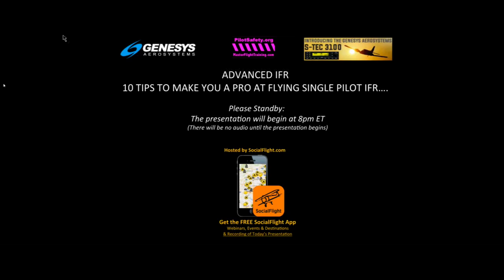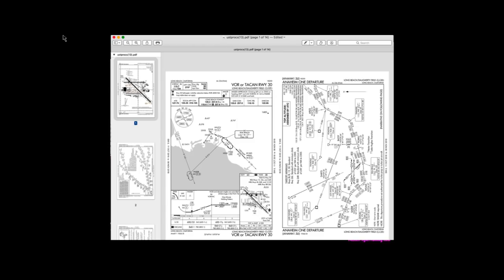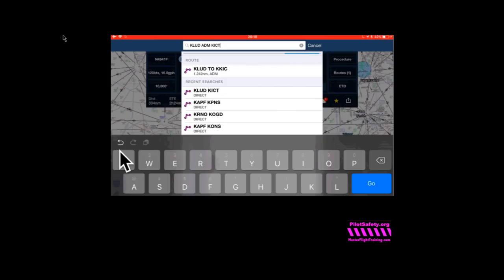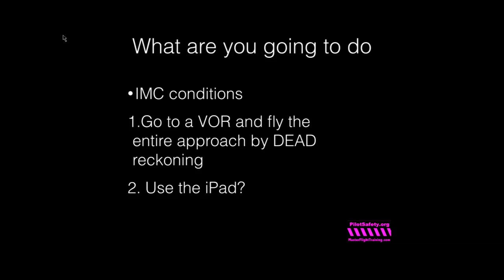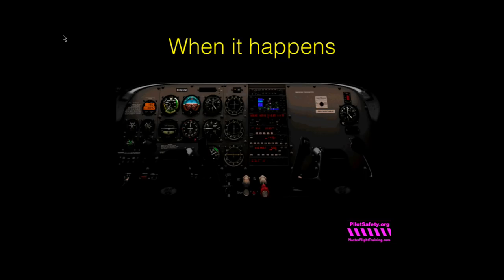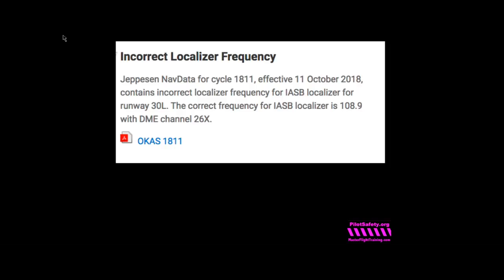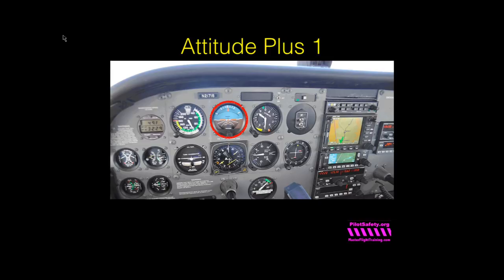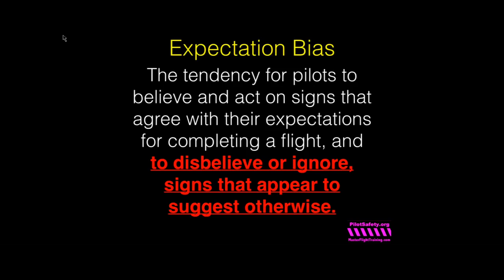10 Advanced IFR Pro Tips from the National Expert on single pilot IFR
Join Gary Reeves, ATP, Master CFI, CFII, MEI, and Genesys Aerosystems for a discussion of advanced IFR flying techniques and 10 tips to make IFR easier and safer for any IFR pilot, student, or instructor.
Visit and join SocialFlight.com for FREE access to over 10,000 aviation events, destinations and webinars.